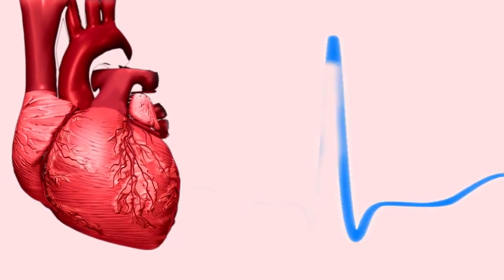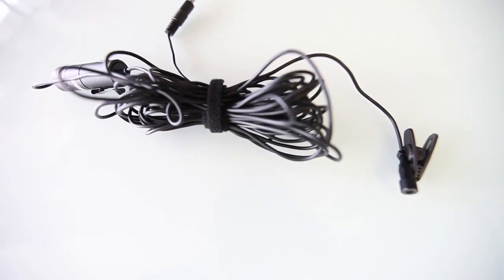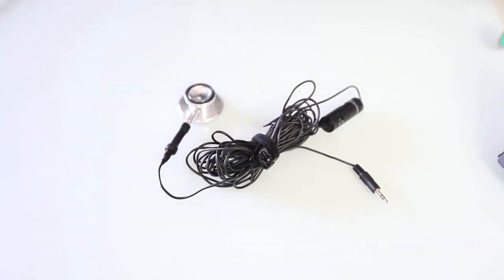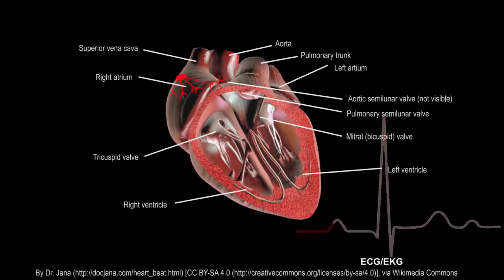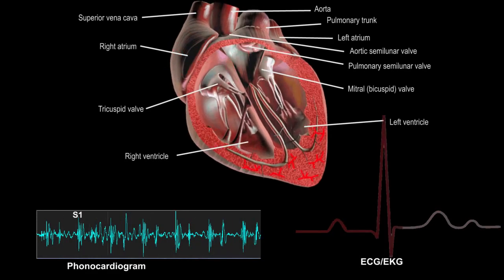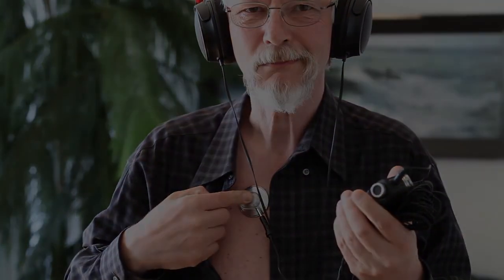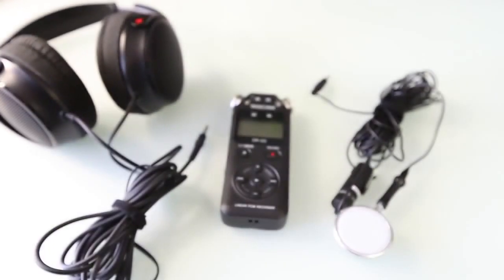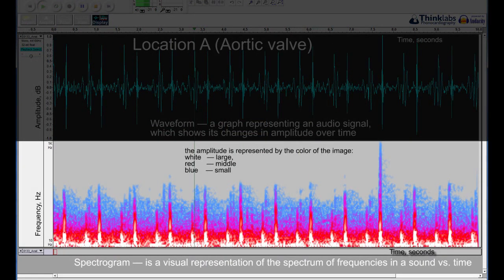How to DIY Electronic Digital Stethoscope for recording heart beat in ur cell phone.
DIY Electronic Digital Stethoscope for recording heart beat in ur cell phone or computer for analys.